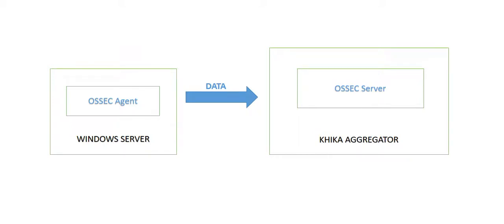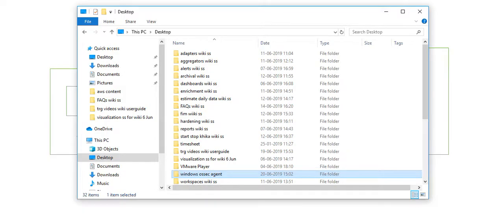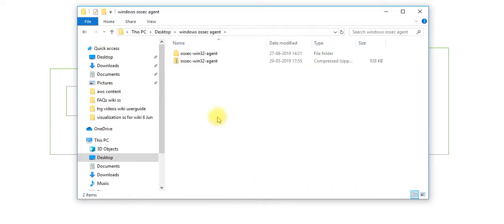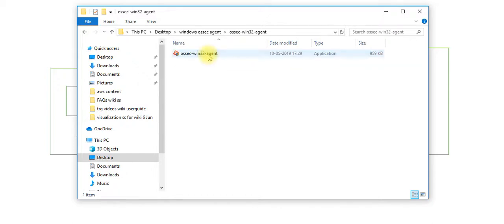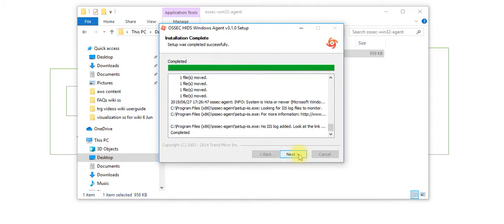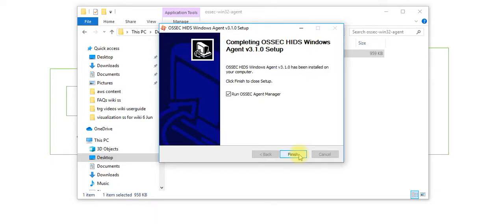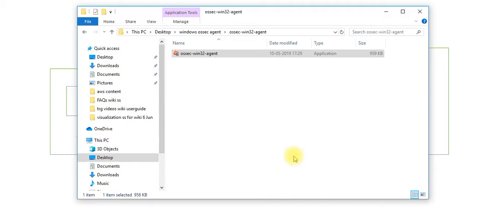Installing OSSEC Agent for Windows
#9 KHIKA 2.0 web series